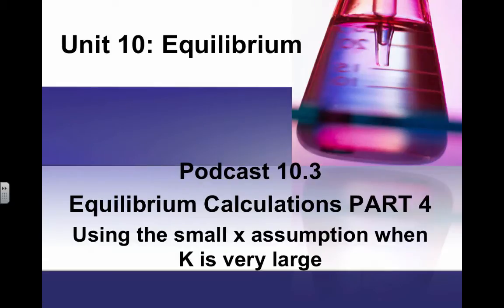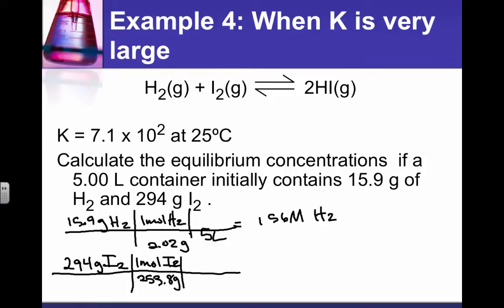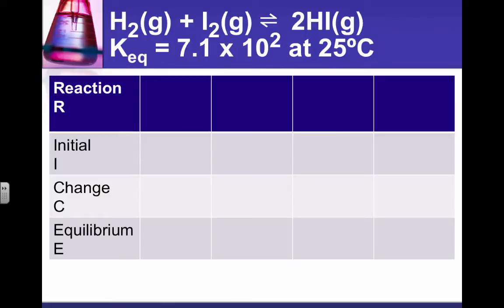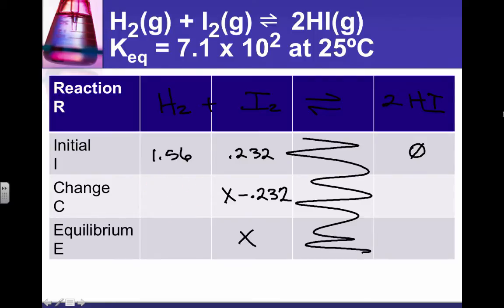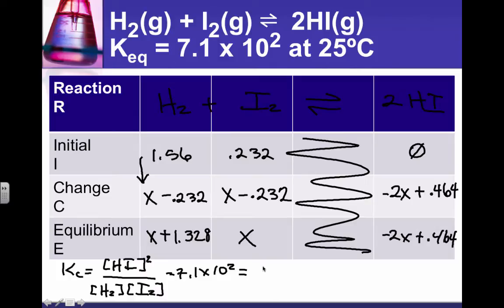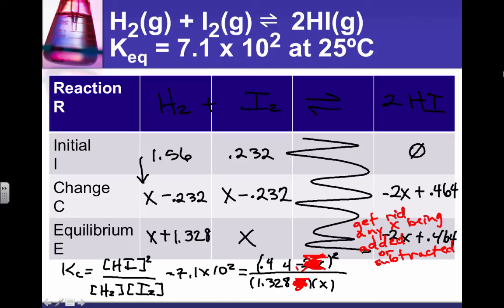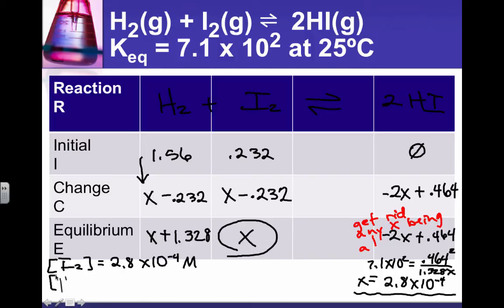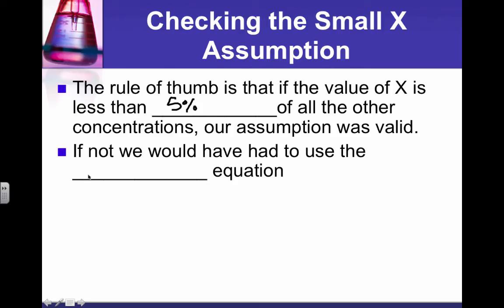Equilibrium Calculations Part 4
Equilibrium Calculations when K is very large using SMALL X

Table of Contents:

00:00 - Unit 10: Equilibrium
00:20 - Example 4: When K is very large
00:42 - Example 4: When K is very large
00:46 - Example 4: When K is very large
02:26 - Example 4: When K is very large
03:38 - H2(g) + I2(g) ⇌  2HI(g)
Keq = 7.1 x 102 at 25ºC
12:34 - Checking the Small X Assumption